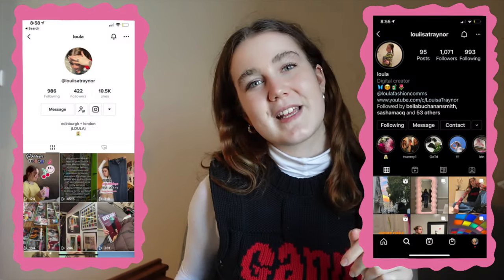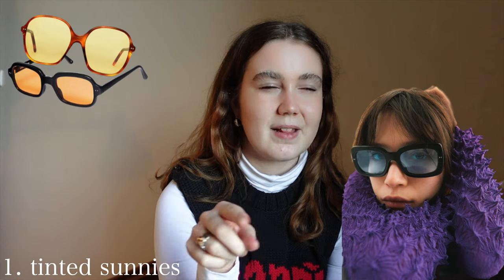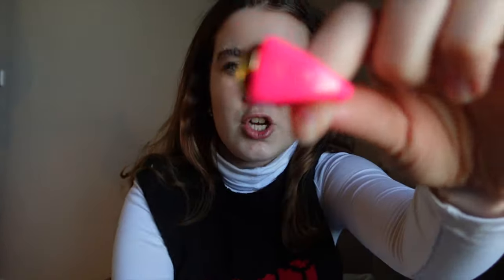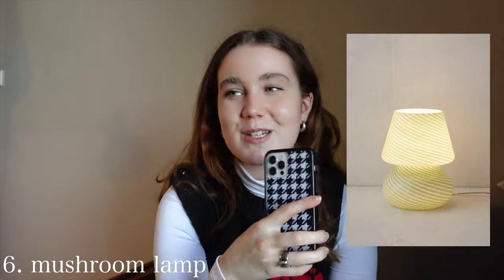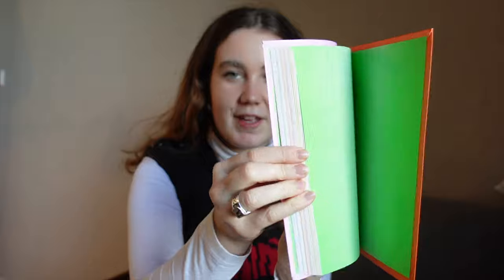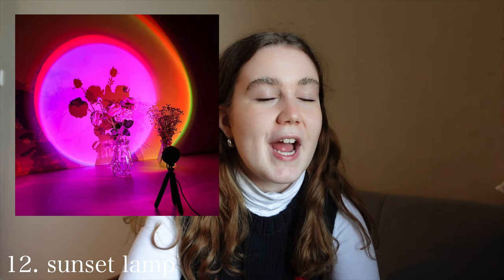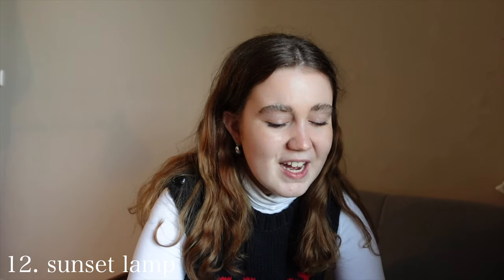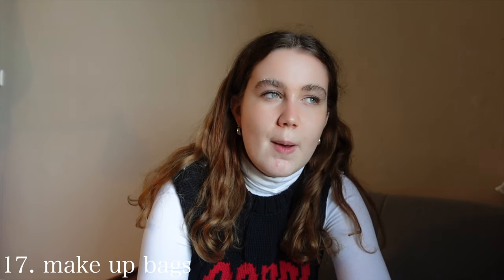christmas gift guide *pinterest girl edition*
In this video, I am going to be giving you a christmas gift guide for pinterest girls. There is a range of prices so it's perfect for everyone. I hope that you found this useful and let me know if you want any other gift guides!!

🦋links🦋

Clothing Rack

Mushroom Light

Sunset Lamp

louisa xxx